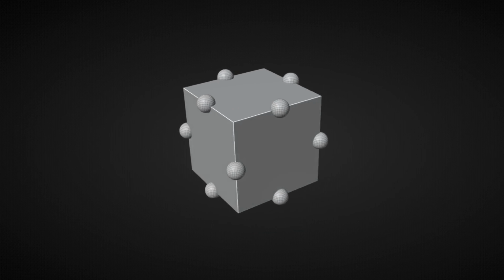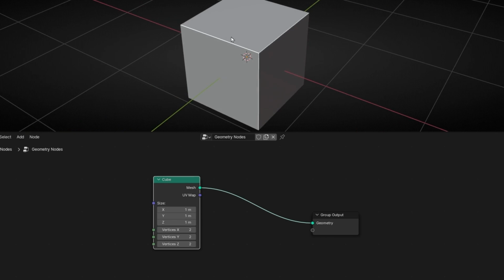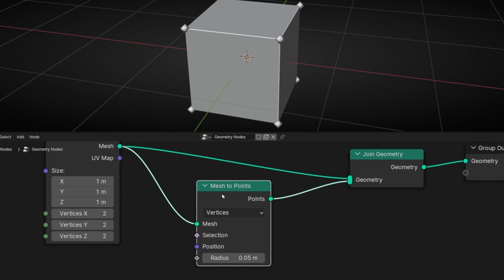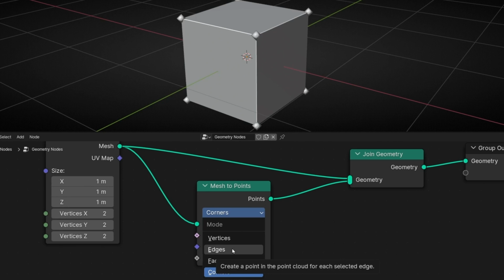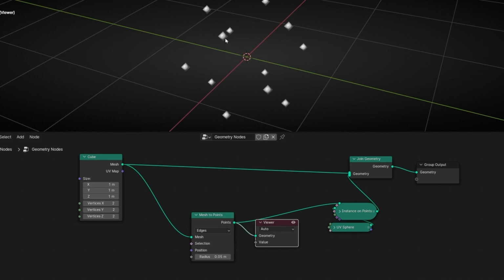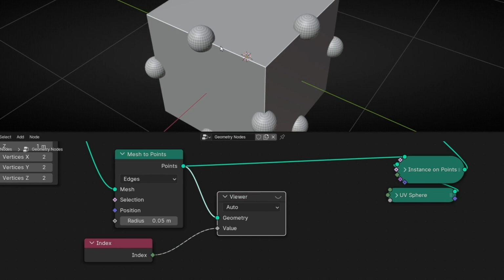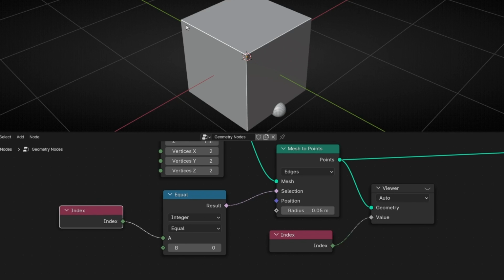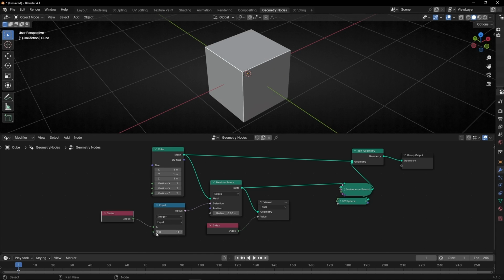Get the EDGE CENTER in Blender - Geometry Nodes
Learn how to add a point/object in the middle of an edge in Blender with Geometry Nodes.

00:00 Intro
00:08 Mesh to Points
02:22 Edge selection